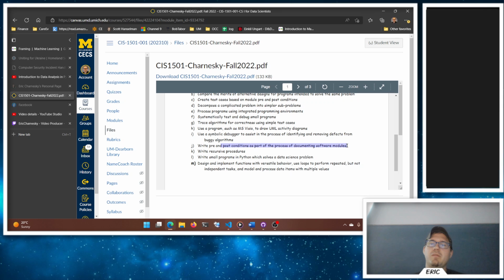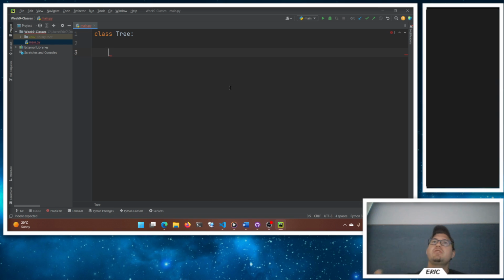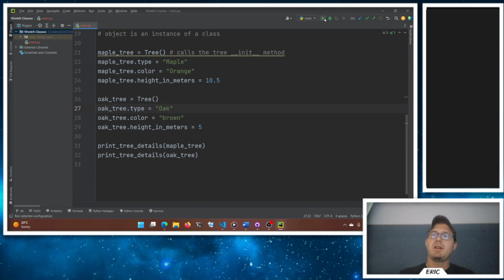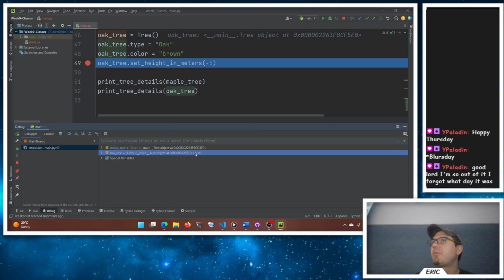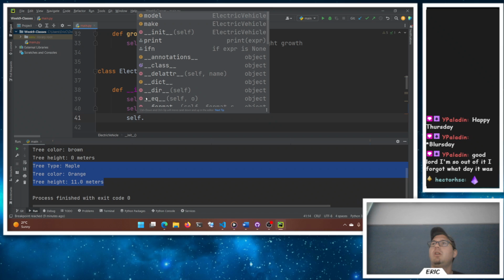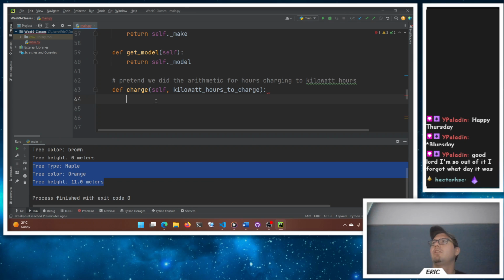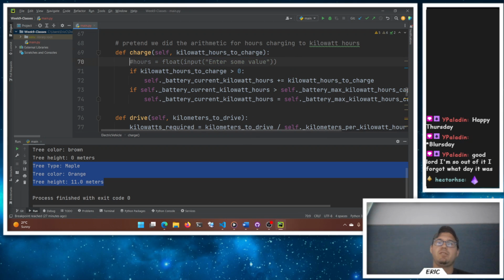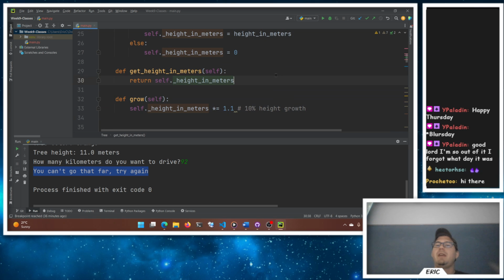CIS 1501 - CS1 for Data Scientists ( Python ) - Classes - Fall 2022